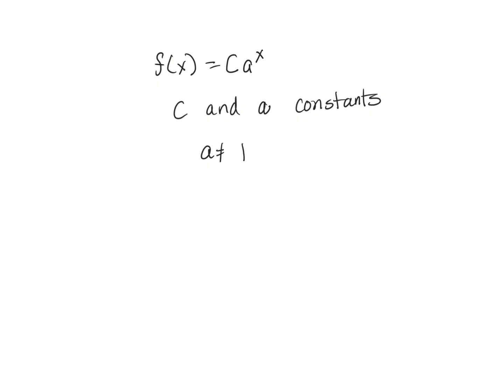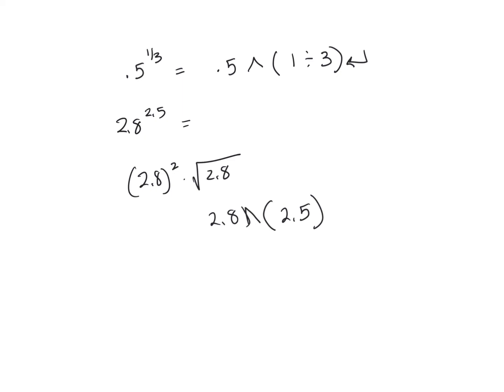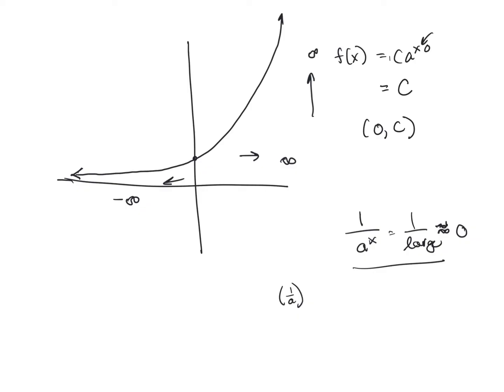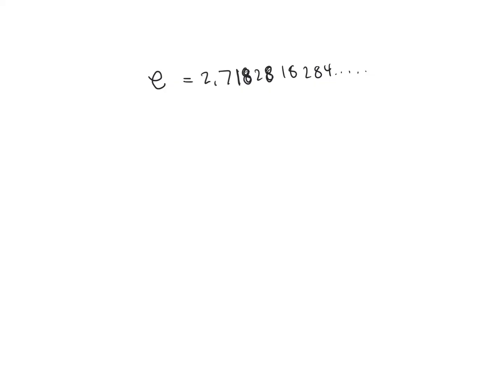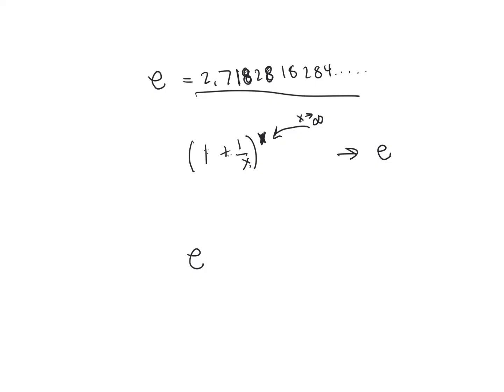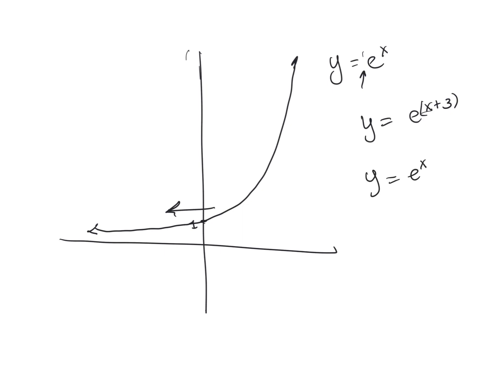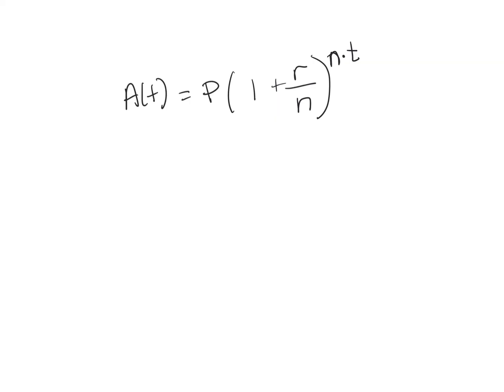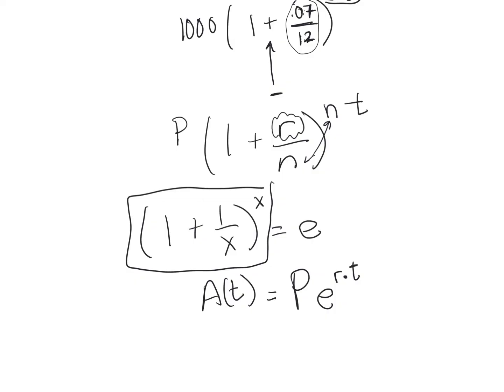Math 111z- section 4.2